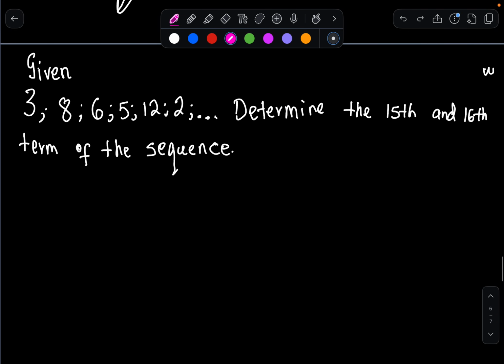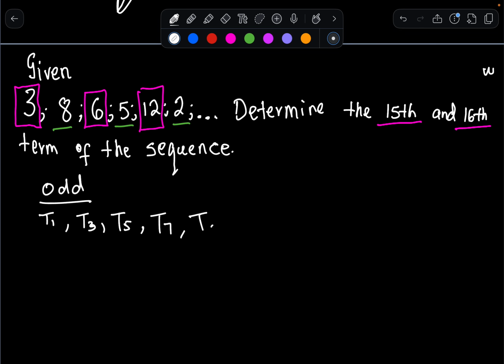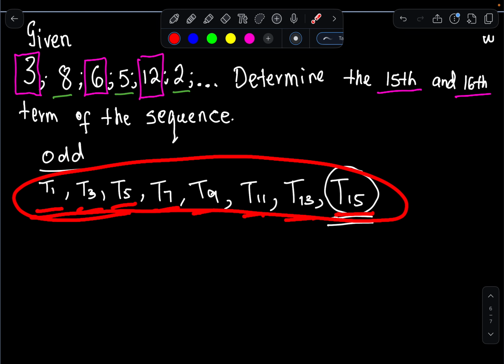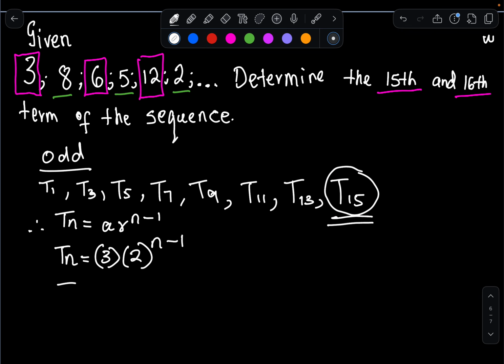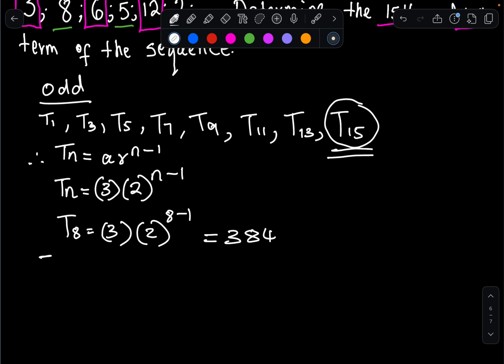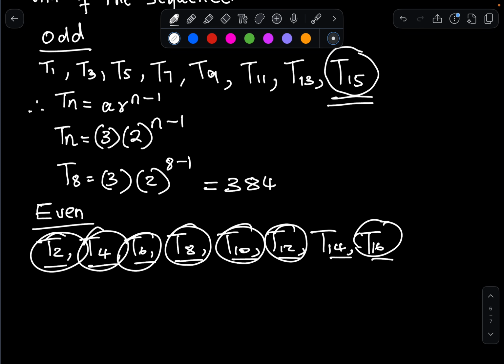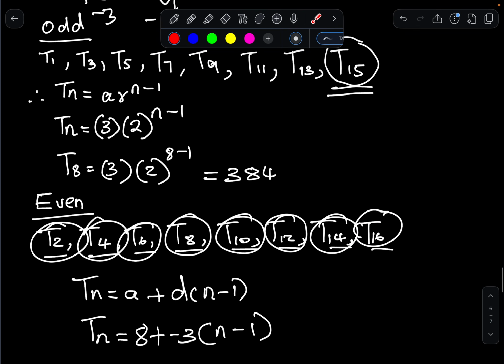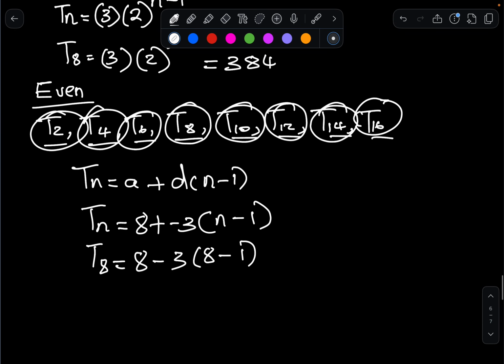Alternating Number Sequences Made Easy | Find the 15th & 16th Terms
In this lesson, we solve the sequence:

3, 8, 6, 5, 12, 2, ...

Determine the 15th and 16th terms.

The trick is to separate the sequence into two patterns.

Odd-position terms:

3, 6, 12, 24, ...

This is a geometric sequence with:

a = 3
r = 2

The 15th term of the original sequence is the 8th term of this geometric sequence.

T_8 = ar^(n - 1)

T_8 = 3(2)^7

T_8 = 384

Therefore:

15th term = 384

Even-position terms:

8, 5, 2, -1, ...

This is a linear/arithmetic sequence with:

a = 8
d = -3

The 16th term of the original sequence is the 8th term of this sequence.

T_8 = a + (n - 1)d

T_8 = -13

Therefore:

15th term = 384
16th term = -13

You will learn how to:
• recognise an alternating sequence
• separate one sequence into two patterns
• use the geometric sequence formula
• use the arithmetic sequence formula
• find terms far along a sequence